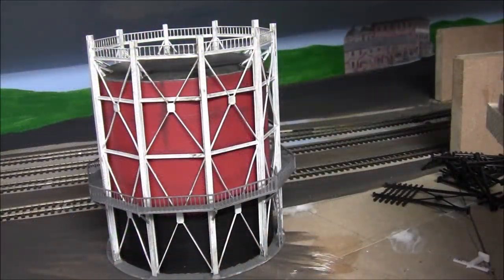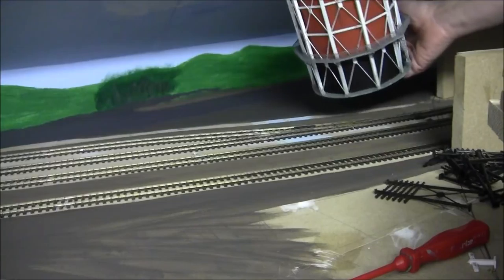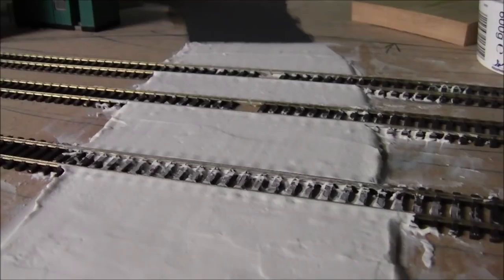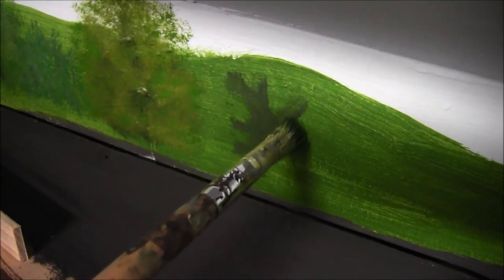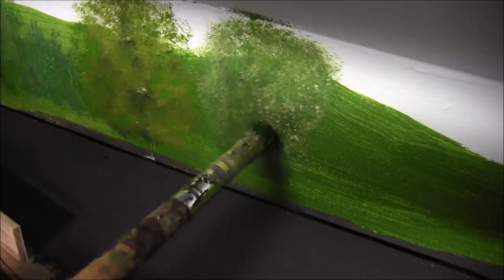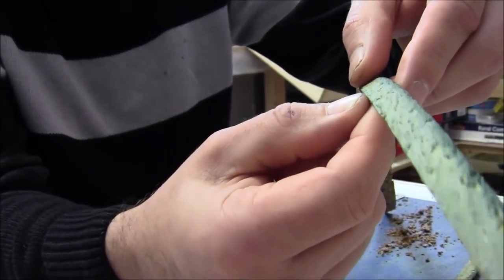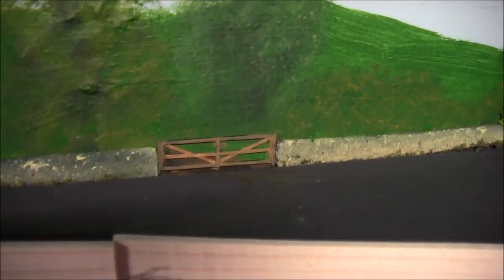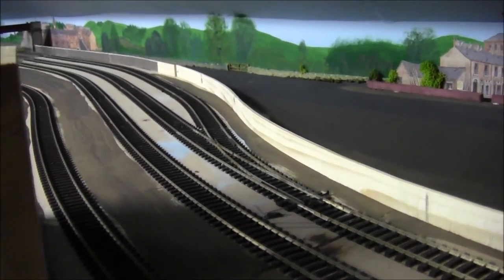Pelaw Junction---Creating the Back Scene---No116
This video show's tree being painted onto the back board along with some stone walling being fixed in place using some UHU glue...and slowing the scene is coming together. Happy Modeling